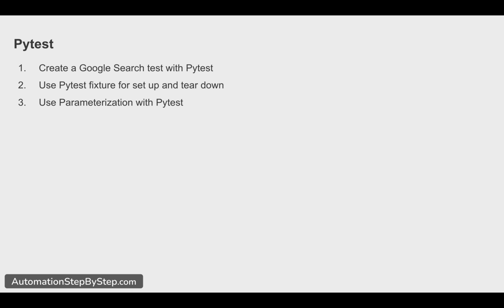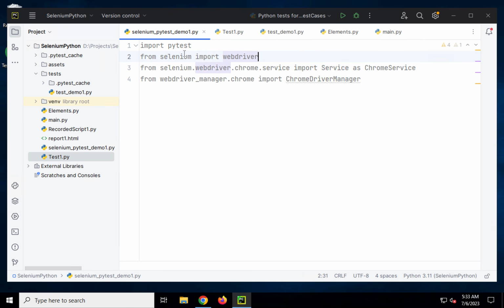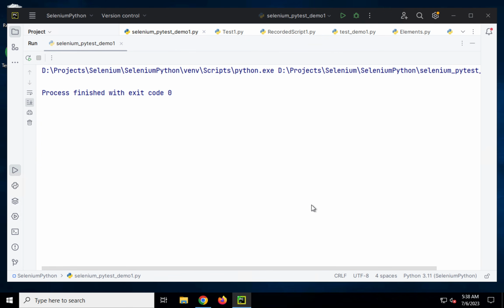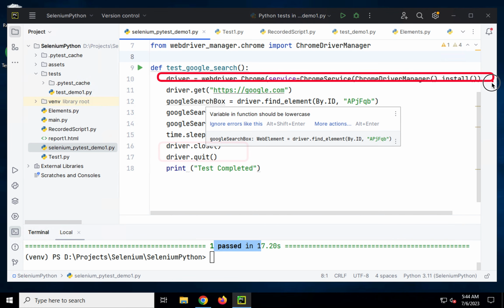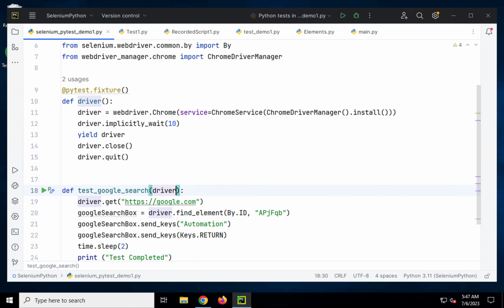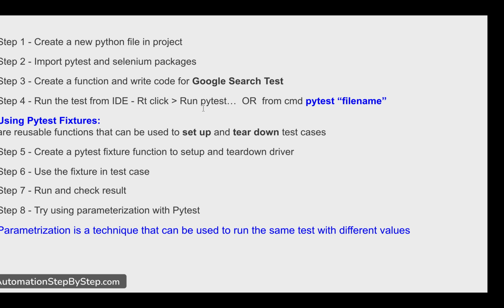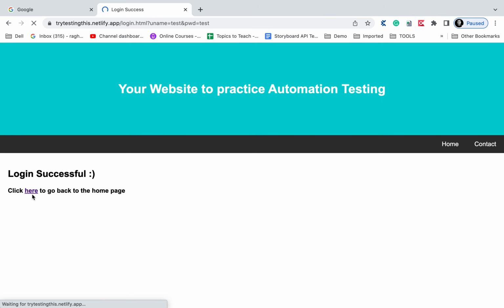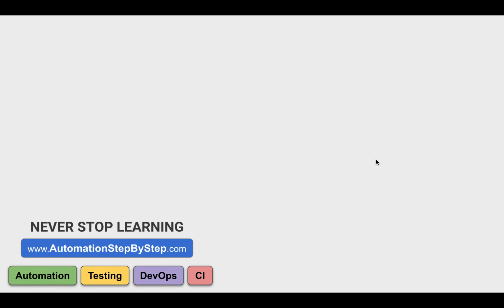5 | Selenium Pytest Examples | Selenium Python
0:00 - Intro
0:43 - Creating a new Python file for the Google search test
1:27 - Importing necessary packages for the test
2:11 - Creating a basic Google search test function
3:47 - Running the test using PyCharm's interface
4:45 - Running the test using the command line
5:45 - Introduction to Pytest fixtures and setup/teardown
6:08 - Creating a Pytest fixture named "driver" for setup and teardown
10:30 - Demonstrating how the fixture works in the test function
11:23 - Using the fixture for setup and teardown of WebDriver
13:10 - Introduction to parameterization with Pytest
13:35 - Creating a parameterized test for a login scenario
15:17 - Running the parameterized test with different sets of data
17:10 - Conclusion & explore more Pytest features

Create a Google Search test with Pytest
Use Pytest fixture for set up and tear down
Use Parameterization with Pytest
Demo & Examples

Step 1 - Create a new python file in project
Step 2 - Import pytest and selenium packages
Step 3 - Create a function and write code for Google Search Test

import pytest
import time
from selenium import webdriver
from selenium.webdriver import Keys
from selenium.webdriver.chrome.service import Service as ChromeService
from selenium.webdriver.common.by import By
from webdriver_manager.chrome import ChromeDriverManager

def test_google_search():
    driver = webdriver.Chrome(service=ChromeService(ChromeDriverManager().install()))
    driver.implicitly_wait(10)
    element = driver.find_element(By.ID, "APjFqb")
    driver.find_element(By.ID, "APjFqb").send_keys("Selenium Python")
    driver.find_element(By.ID, "APjFqb").send_keys(Keys.RETURN)
    time.sleep(2)
    print(" Test Completed ")

Step 4 - Run the test from IDE - Rt click › Run pytest…  OR  from cmd pytest “filename”
Using Pytest Fixtures:
are reusable functions that can be used to set up and tear down test cases
Step 5 - Create a pytest fixture function to setup and teardown driver
Step 6 - Use the fixture in test case

import pytest
import time

def driver():
    driver = webdriver.Chrome(service=ChromeService(ChromeDriverManager().install()))
    driver.implicitly_wait(10)
    # Yield the WebDriver instance
    yield driver
    # Close the WebDriver instance
    driver.quit()

    element = driver.find_element(By.ID, "APjFqb")
    driver.find_element(By.ID, "APjFqb").send_keys("Selenium Python")
    driver.find_element(By.ID, "APjFqb").send_keys(Keys.RETURN)
    time.sleep(2)
    print(" Test Completed ")

Step 7 - Run and check result
Step 8 - Try using parameterization with Pytest
Parametrization is a technique that can be used to run the same test with different values

def driver():
    driver = webdriver.Chrome(service=ChromeService(ChromeDriverManager().install()))
    driver.implicitly_wait(10)
    yield driver
    driver.quit()

@pytest.mark.parametrize("username, password", [
    ("test", "test"),
    ("user2", "pass2"),
    ("user3", "pass3"),

    username_field = driver.find_element(By.ID, "uname")
    password_field = driver.find_element(By.ID, "pwd")
    submit_button = driver.find_element(By.XPATH, "//input[@value='Login']")

    username_field.send_keys(username)
    password_field.send_keys(password)
    submit_button.click()
    assert "Successful" in driver.page_source

Introduction to Selenium Pytest Examples
Test Automation with Selenium and Pytest
Writing Test Cases with Selenium and Pytest

Raghav Pal

▬▬▬▬ USEFUL LINKS ▬▬▬▬